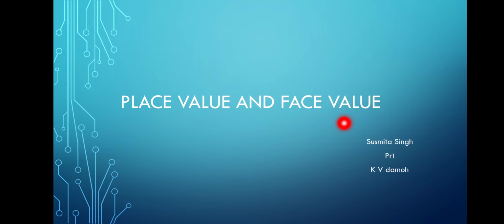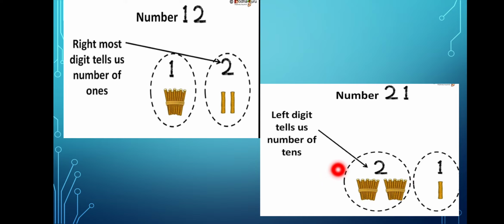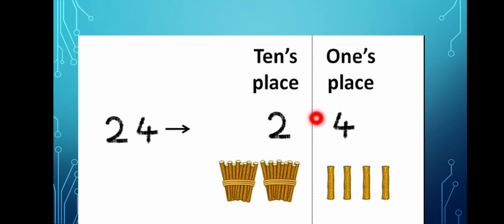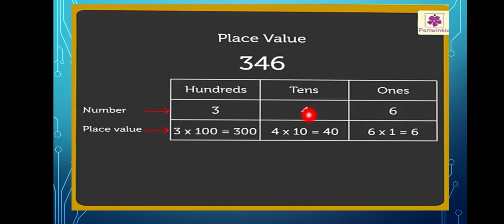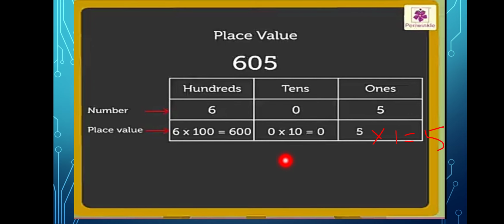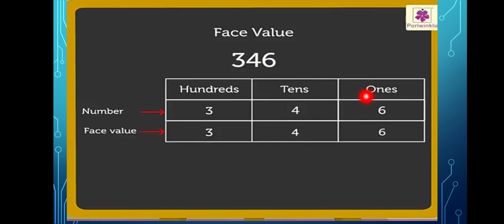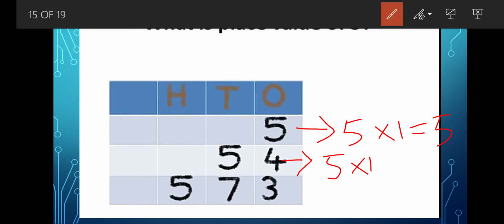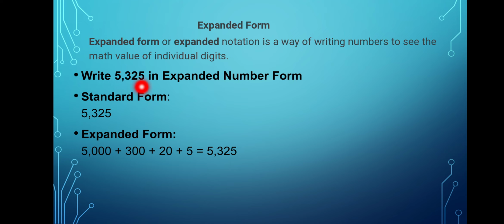Place value and face value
Complete explanation with worksheet